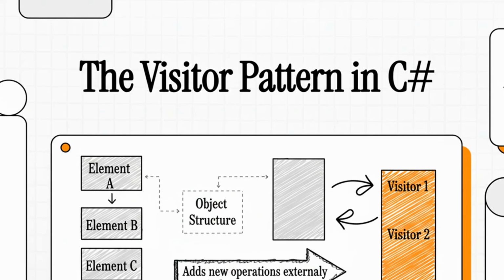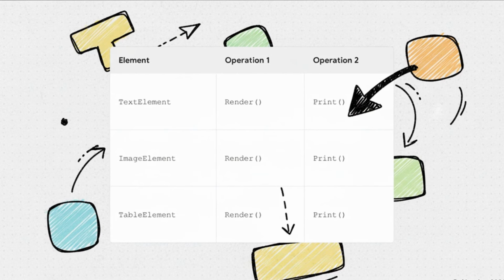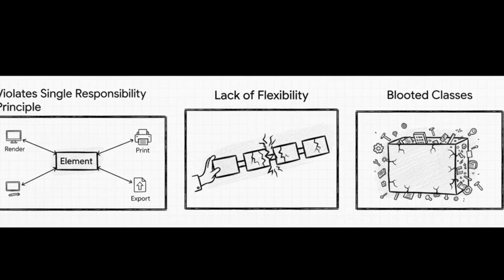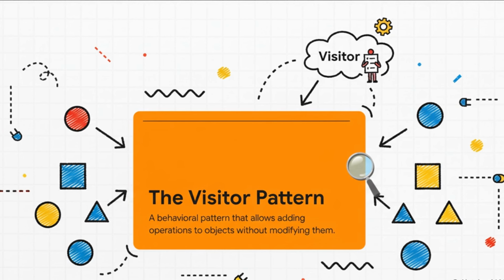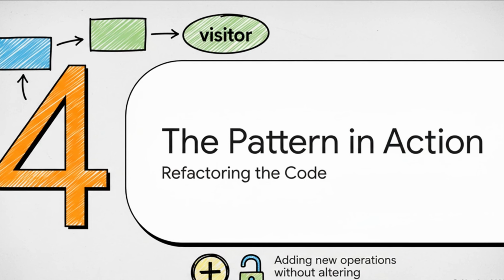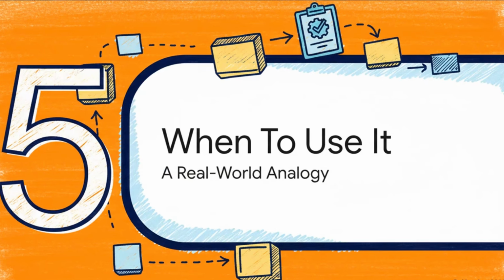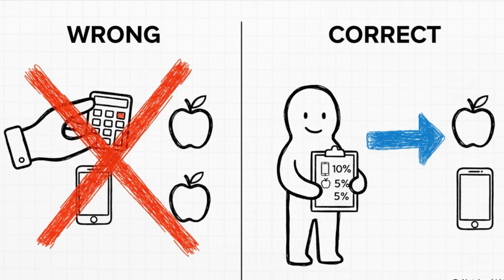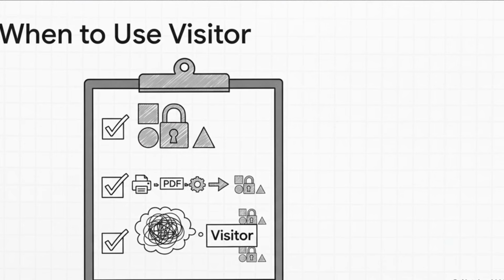Visitor Design Pattern in C# | Add New Operations Without Modifying Code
The Visitor Design Pattern lets you add new operations to existing objects without changing their structure.
In this video, we’ll see how it works in C# through two practical examples — a document renderer and a retail discount calculator.

💡 You’ll Learn:
• What the Visitor Pattern is and why it’s used
• Real-world examples: Document Elements and Product Discounts
• How Visitor separates algorithms from object structures
• Why it differs from Strategy, Template, and Observer Patterns
• Best practices for scalability and maintainability

🎯 Perfect For:
C# Developers | .NET Engineers | Software Architects | Students learning Behavioral Design Patterns